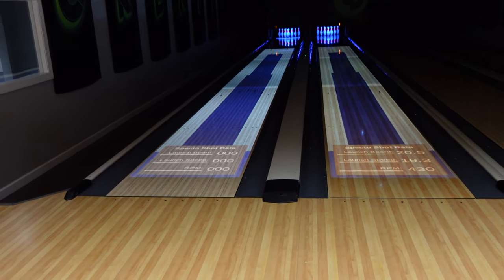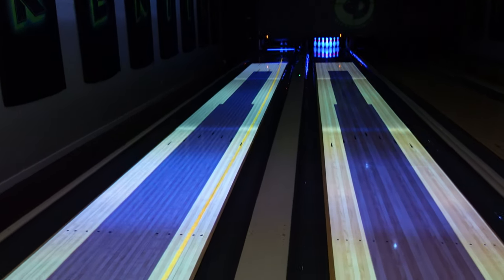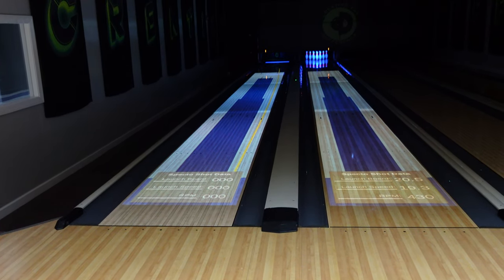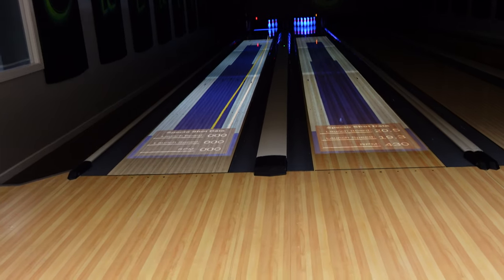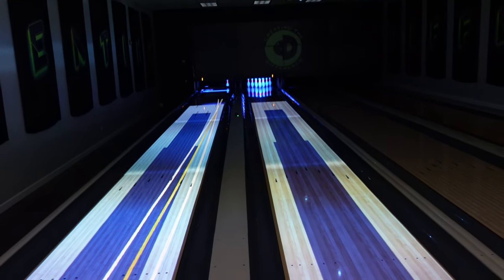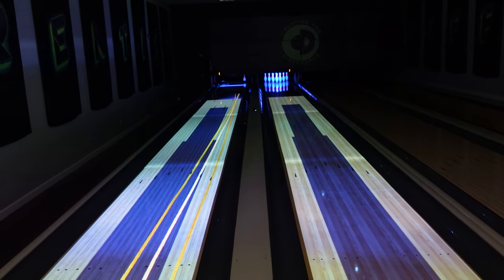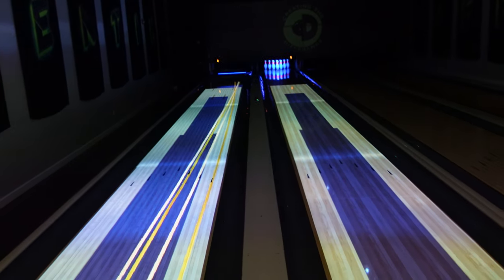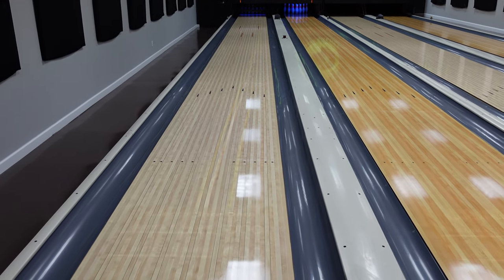How to get lined up in Bowling | INVISIBLE Oil Pattern Made Visible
As we know, the oil to applied to the lane is invisible. So what do you to when you are bowling on a pattern you can't see. Today, we can see that pattern and give you tips.

You can also join our National Program and recieve monthly items for a fee

You can also sign up to come visit us at the the Educaiton Center